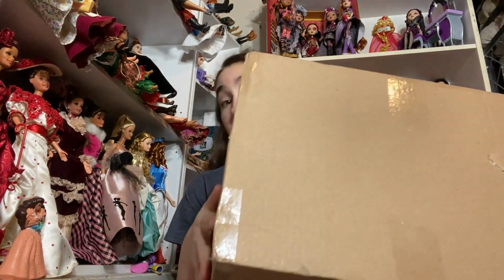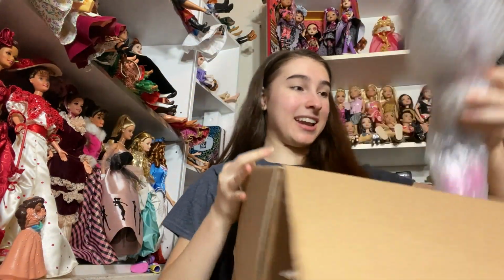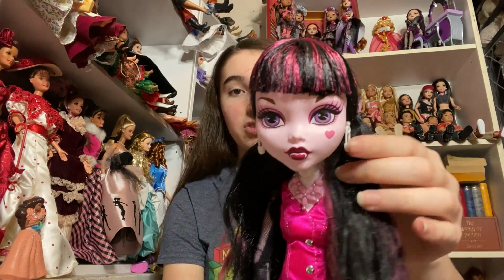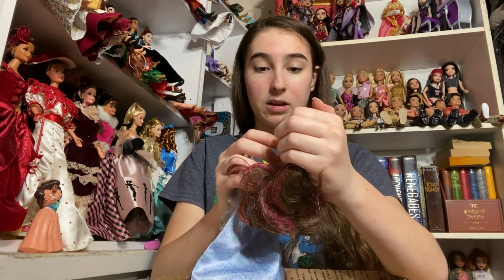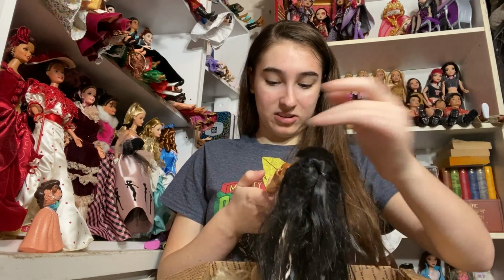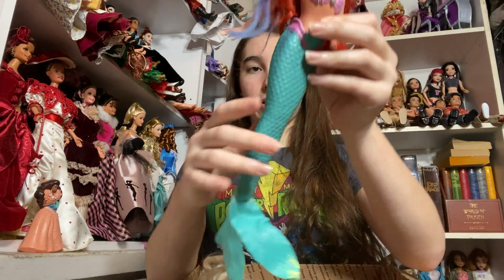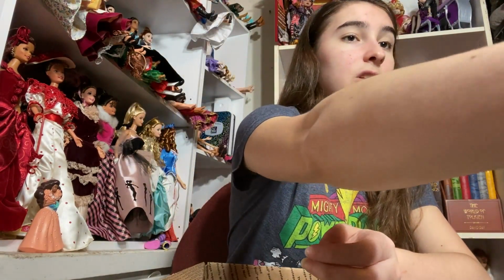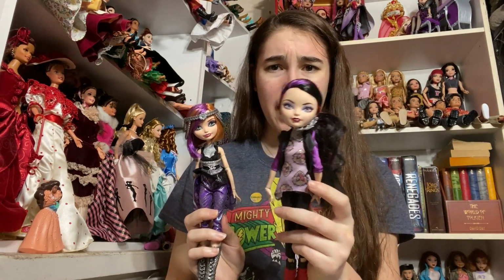Mail Opening | Assorted Lot of Super Exciting Dolls from eBay - I GOT 17 INCH DRACULAURA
Hello, fellow doll lovers! Welcome to another video!
I bought an amazing lot of dolls on eBay, and I am very excited to share my haul with you all! It's one of the most interesting lots I've purchased in a good while, and I am absolutely loving these new additions.